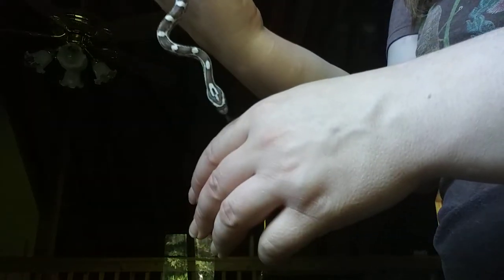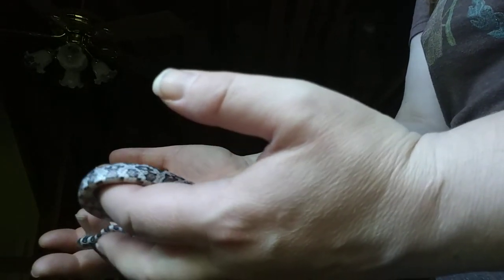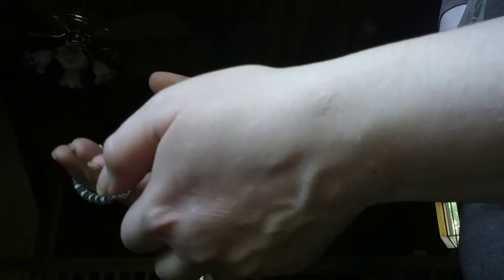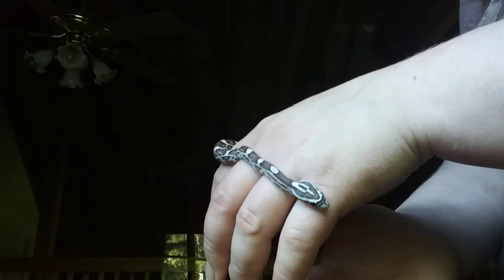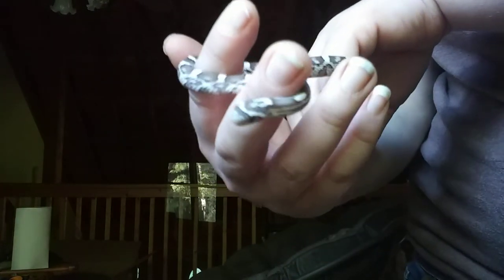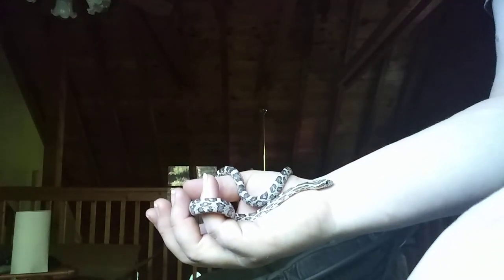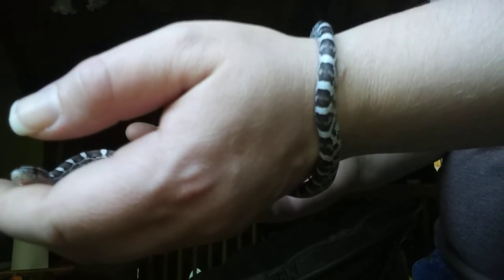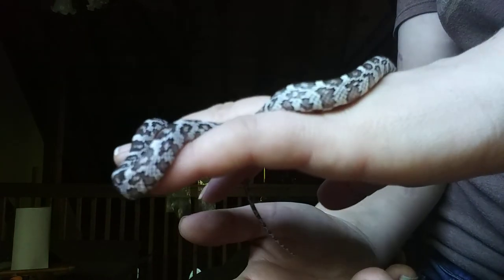Baby Ash Spotlight: Anerythristic Corn Snakes